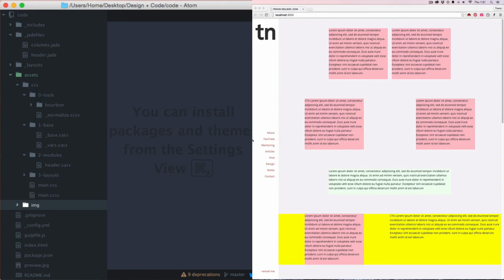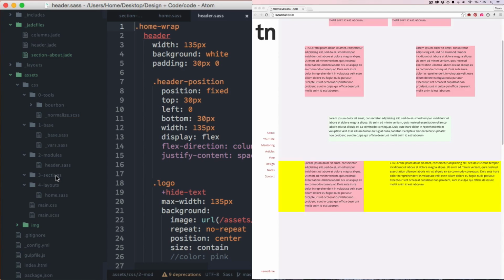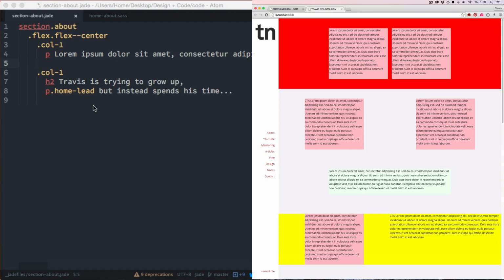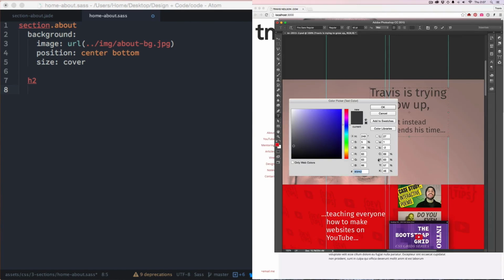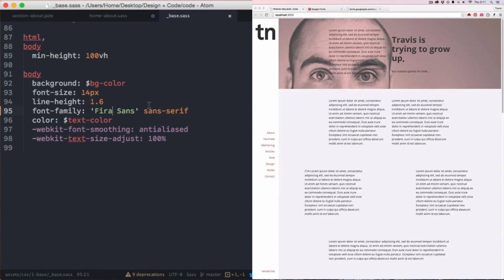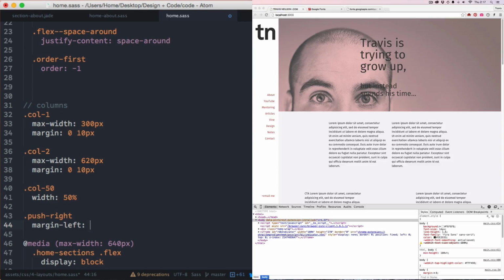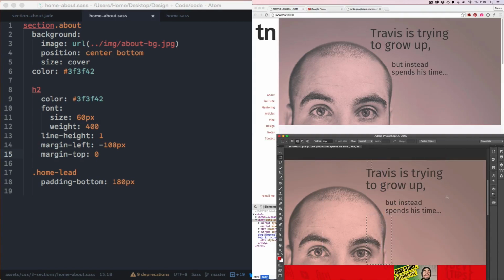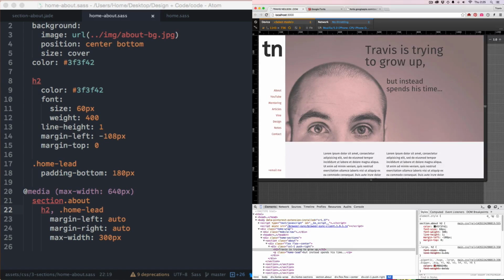Design + Code — Hour 6.1: Hero Section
Today we begin with the first of the sections: the Hero.